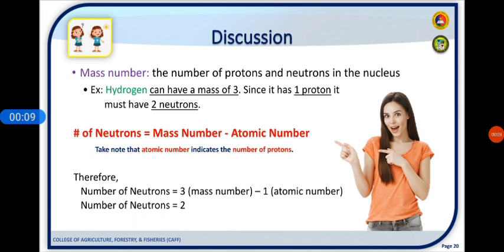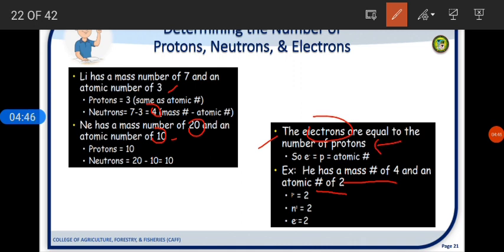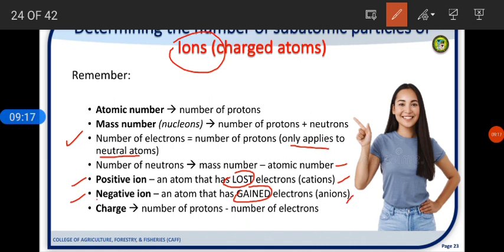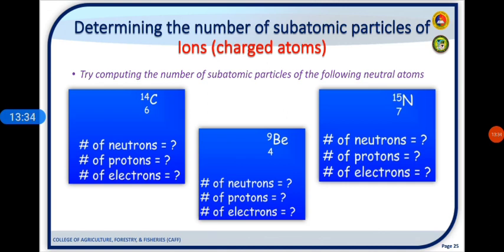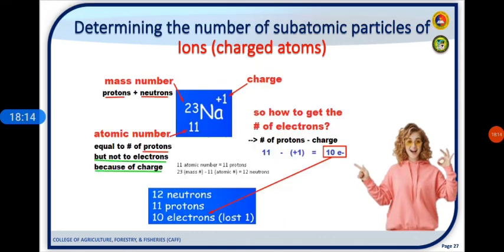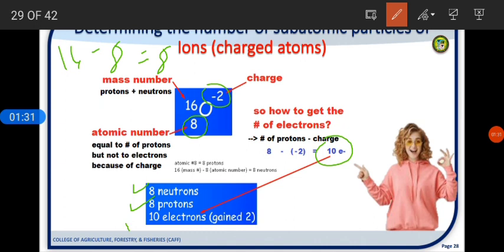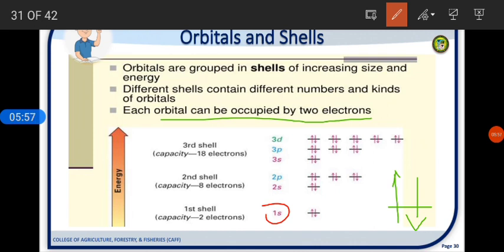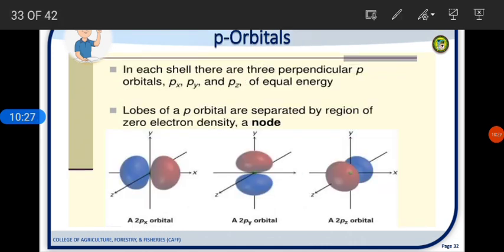Organic Chemistry - Lesson 1 (Part 2)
Hello students! Please watch the video discussion for Lesson 1 (Part 2). Stay safe and stay determined!